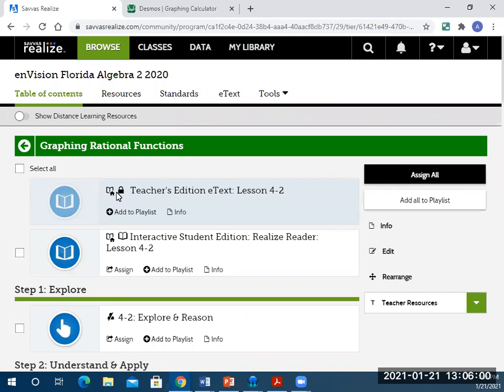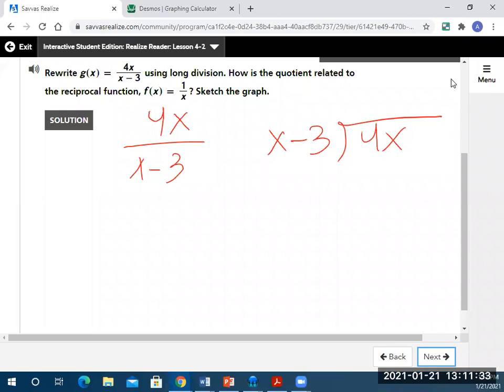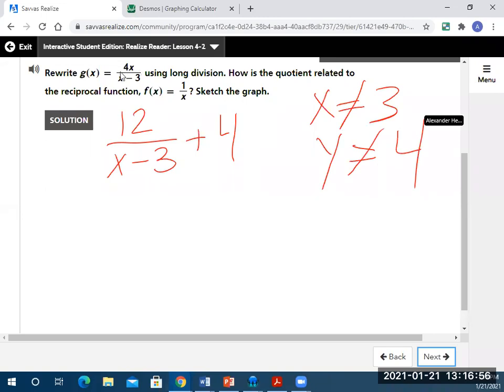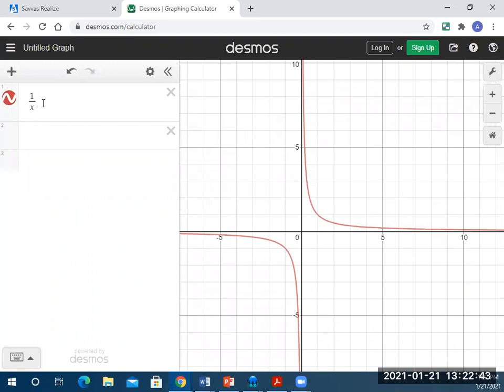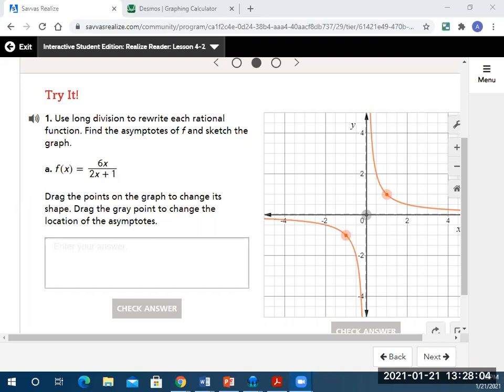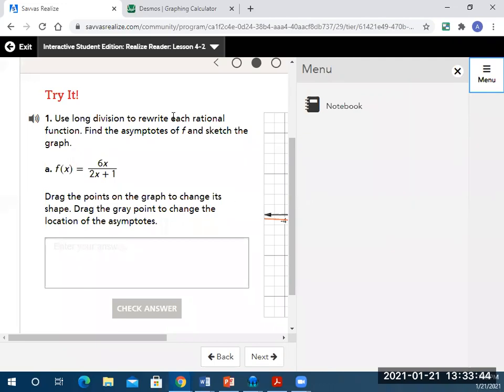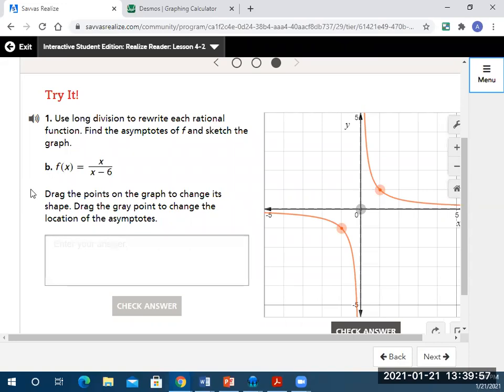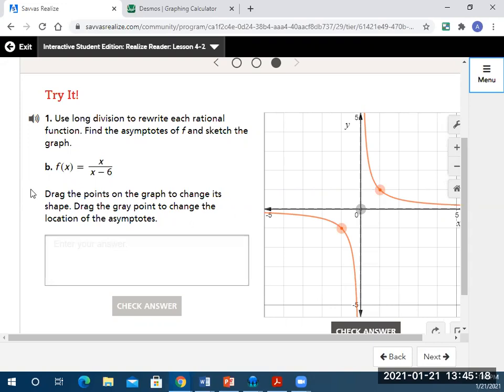Algebra 2 Honors - Class Recording January 21st - 5th Period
Class recording on Jan 21st. this is 5th period